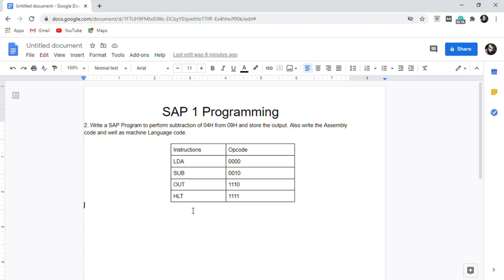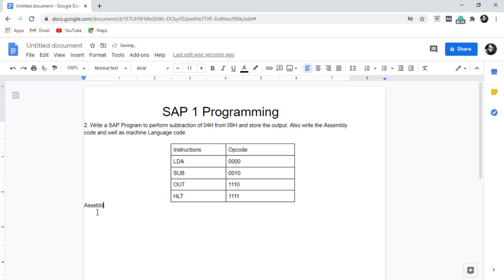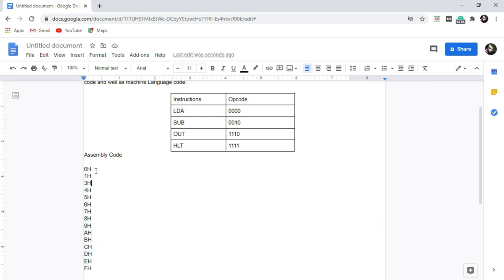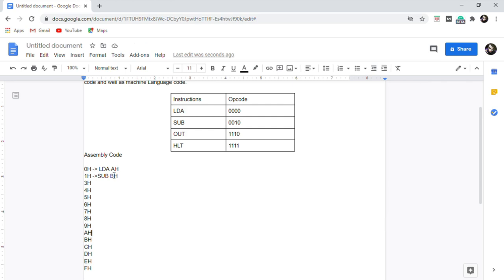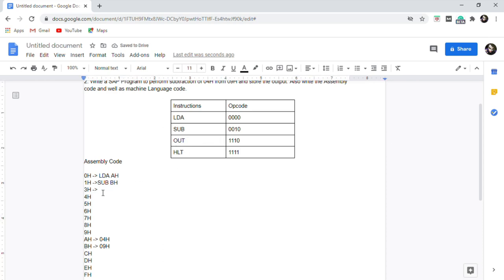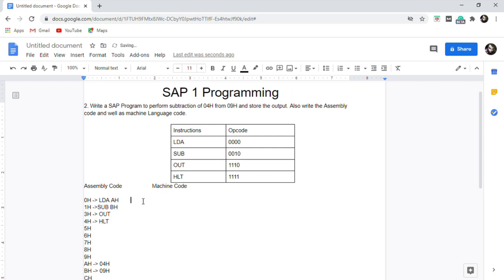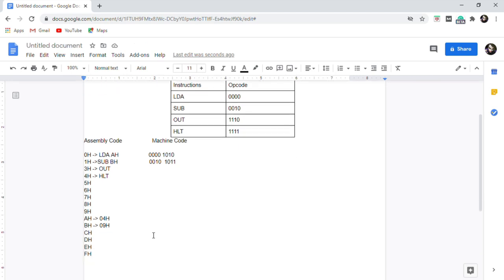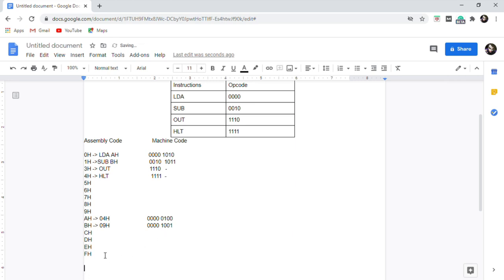SAP 1 Subtraction Program | Assembly & Machine Code | #02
This video is all about SAP 1 Subtraction. It includes Assembly Code as well as Machine code.

Make sure to download this for better understanding the theoretical part.

🔥Enjoy this video 🔥Subscribe to our channel 🔥 Join help us get 1000 subs🔥Love this video🔥Find it helpful🔥4 instant Good Karma🔥Subscribe to us🔥Comment down below 👇  🔥Thumbs up 👍  👍 🔥Share it to your friend 🤗  🤗  🤗